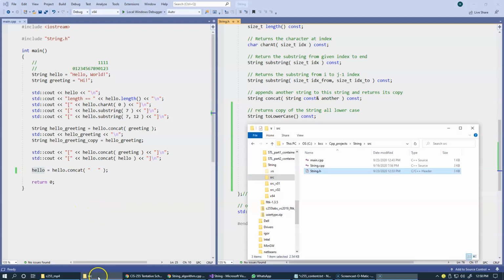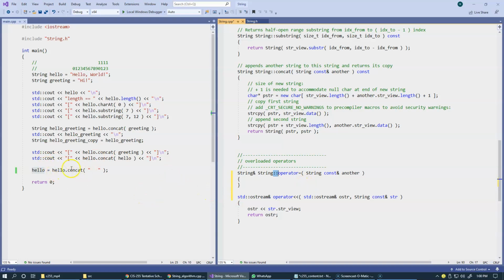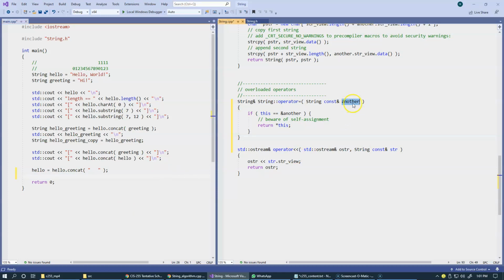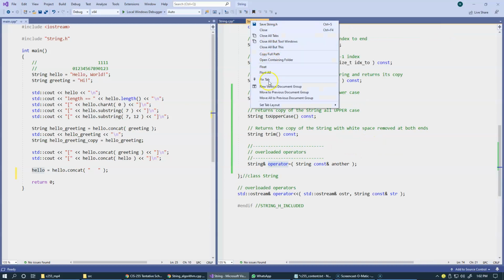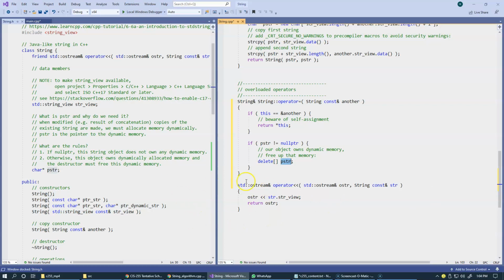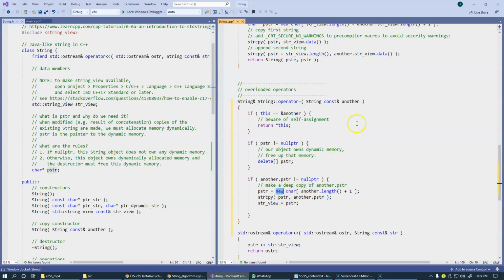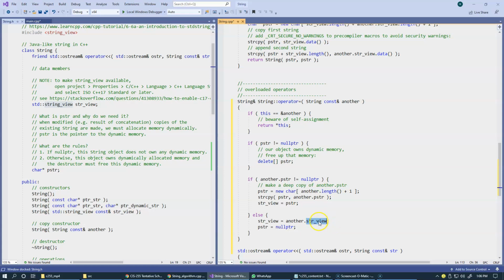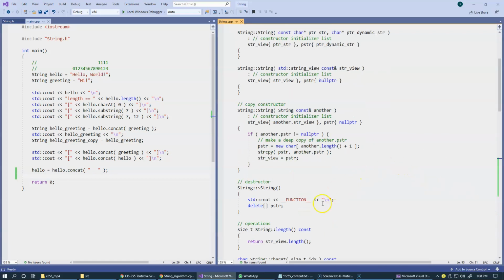10.9 C++ assignment operator for Java-like String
10.9 C++ assignment operator for Java-like String